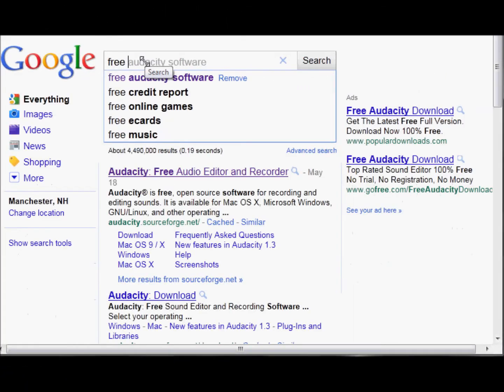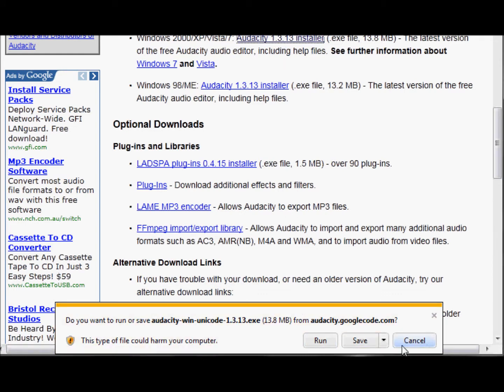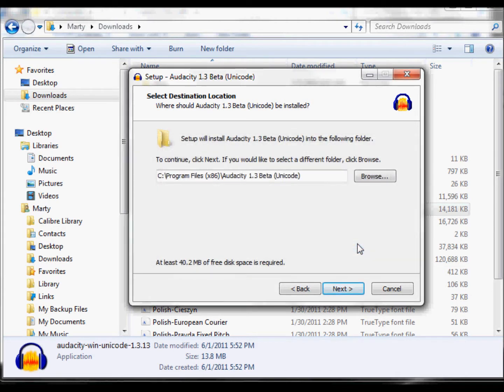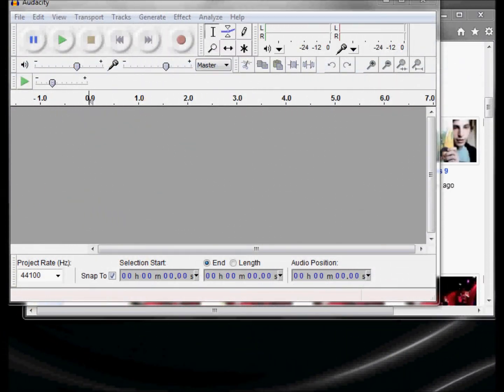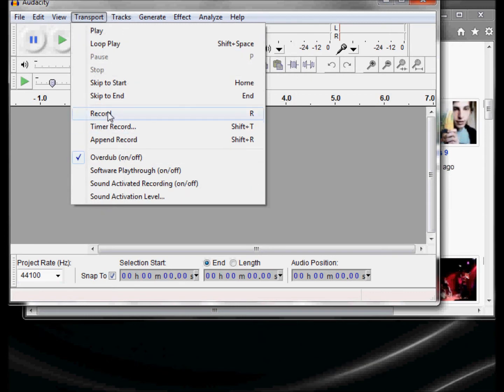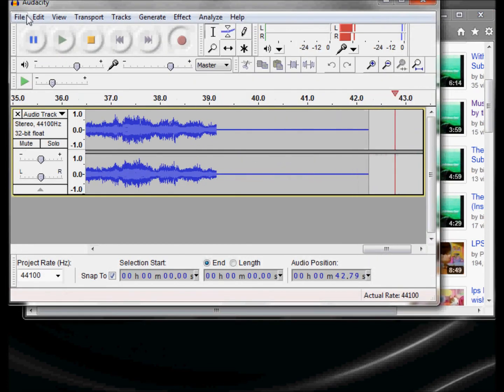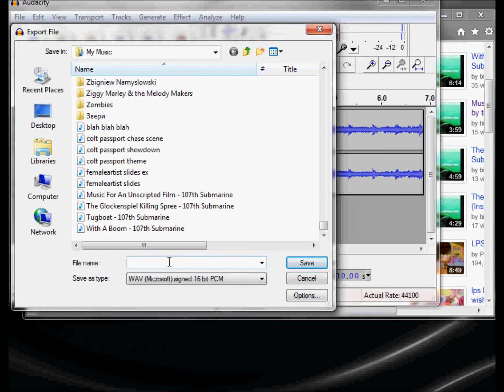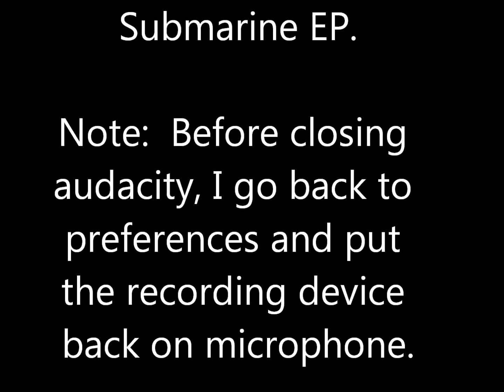audacity tutorial 4 the youtube vinyl community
One thing I forgot to put in the video that might make a difference:  I first went into my control panel and clicked open the " Hardware and Sound" options.  I went to the "Sound" option and clicked on "manage audio devices".  Under the "Recording" tab in the Sound window I checked to see if the Stereo Mix Realtek High Definition Audio was 'Ready' (ie. Not disabled).  If it is disabled, enable it.  Then exit from the control panel.
Much of this is based on my having Windows 7 and Realtek High Definition Audio on my Dell pc.